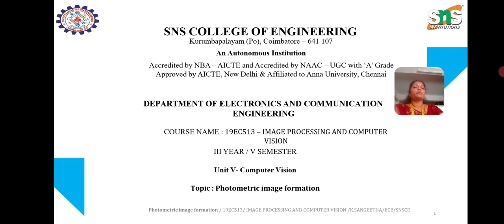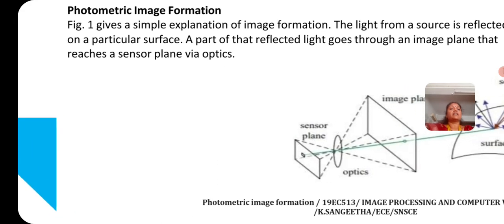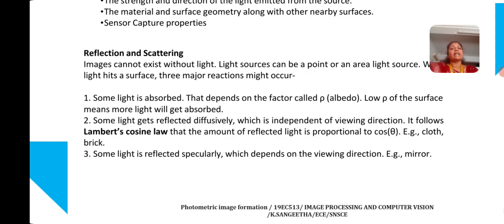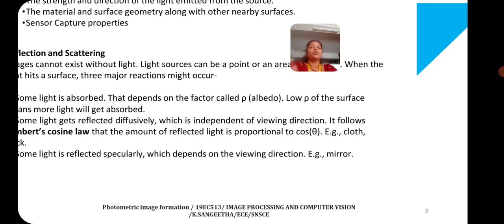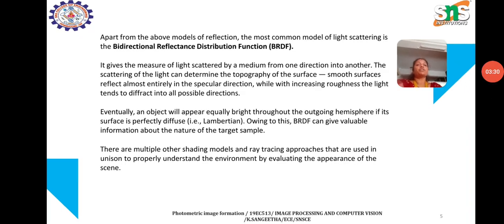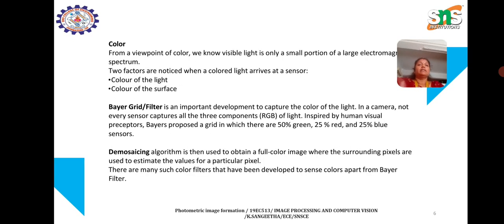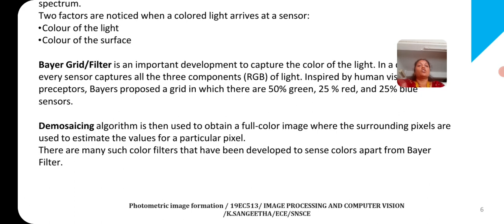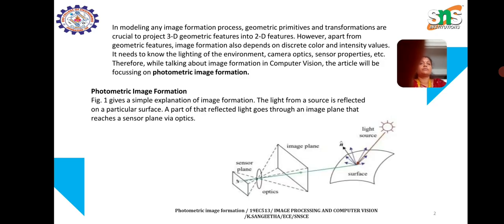Photometric Image Formation | K.Sangeetha | SNS Institutions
This video covers photometric image formation, explaining how light interactions, camera parameters, and scene geometry combine to create digital images in computer vision and imaging systems.